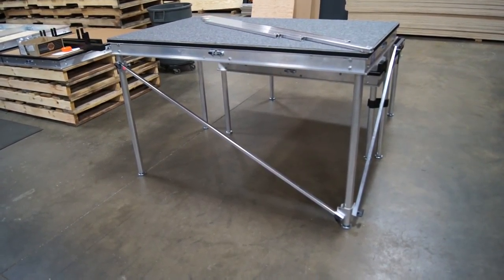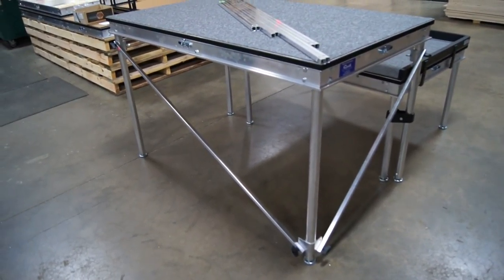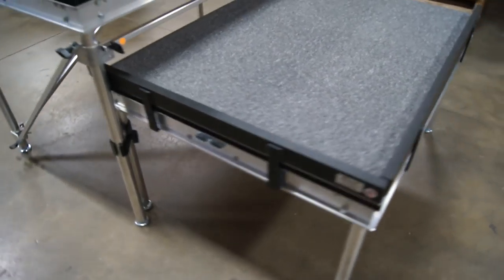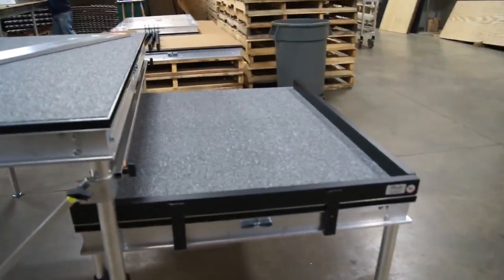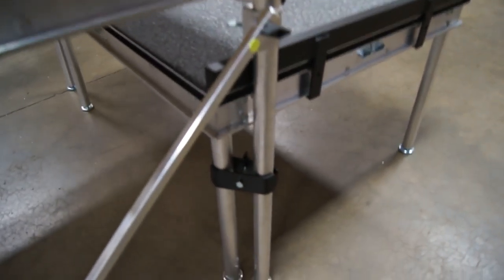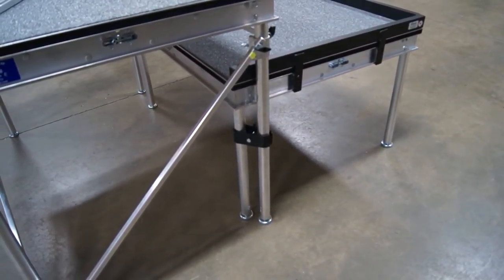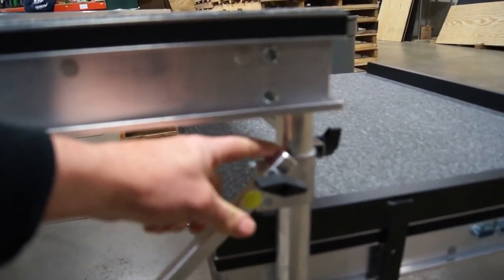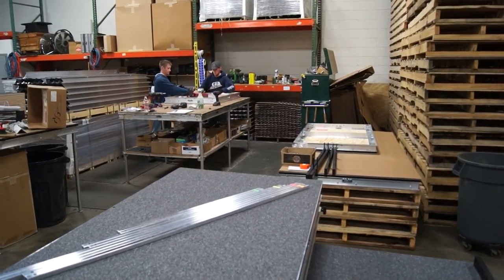Multi Level Riser and Platform with Cross Bracing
Peace Church 027